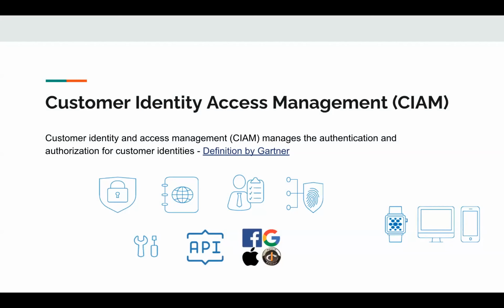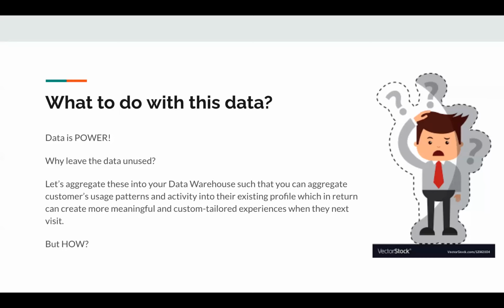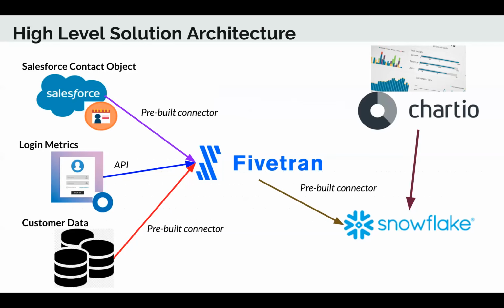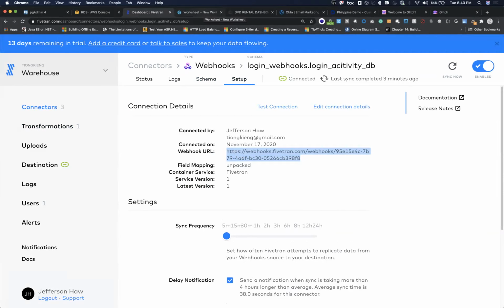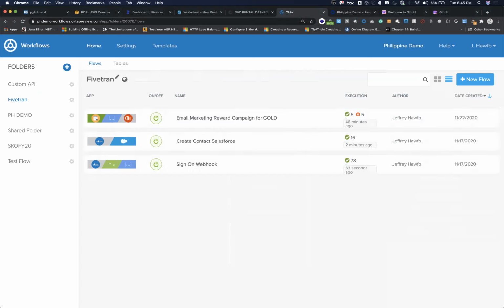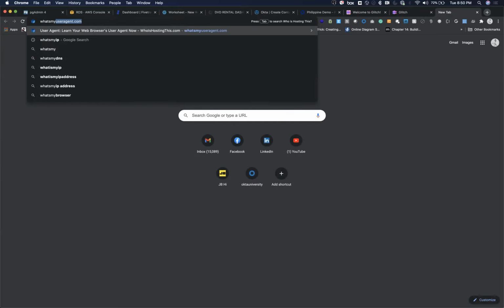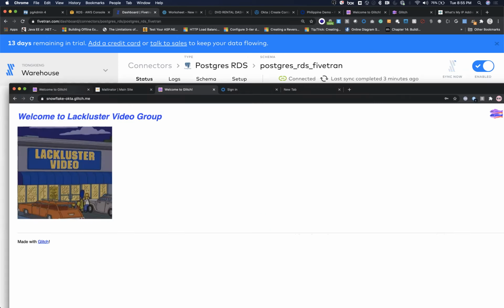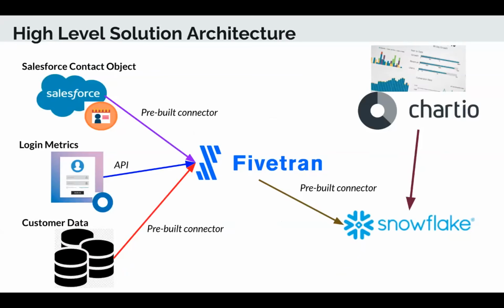ELT your CIAM Data with Okta, Fivetran and Snowflake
Harness and aggregate your CIAM data with other data points such that you can deliver rich, meaningful and custom-tailored experiences with your customers.

This in return will promote brand affinity and customer stickiness.